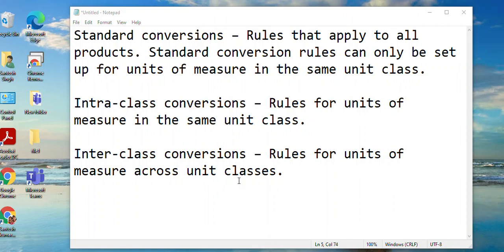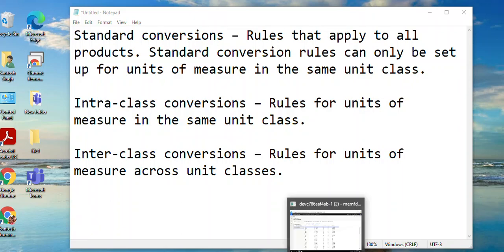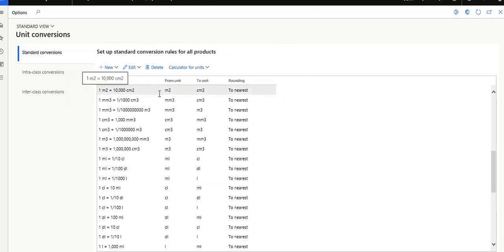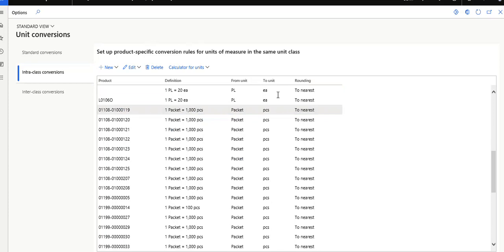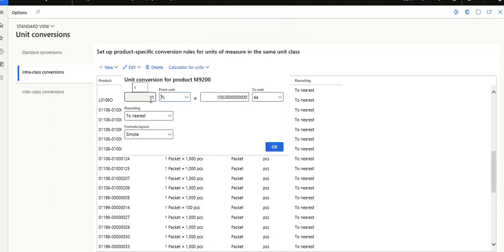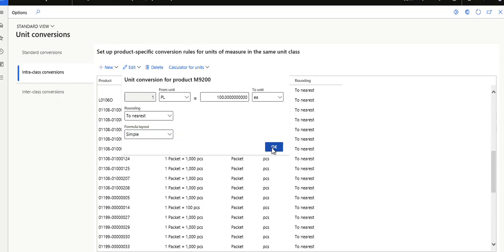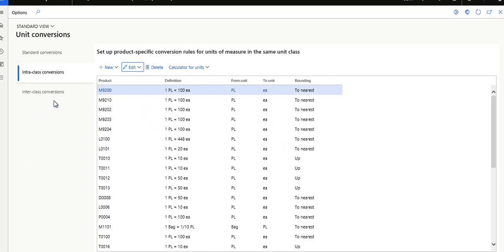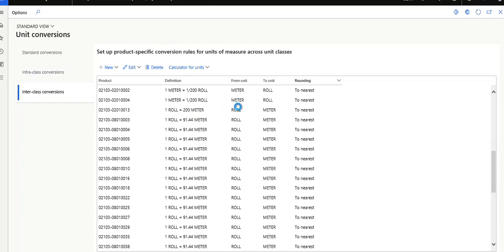68 D365FO Unit conversion in Organization administration - YouTube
Dd365fo